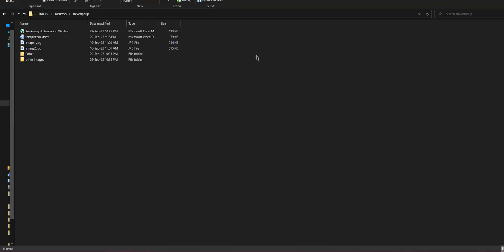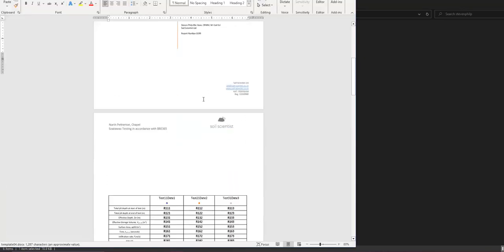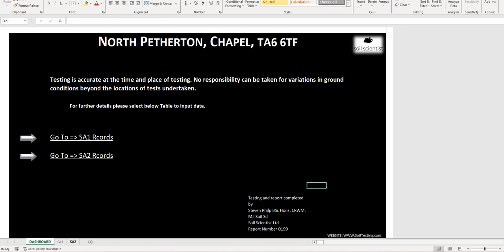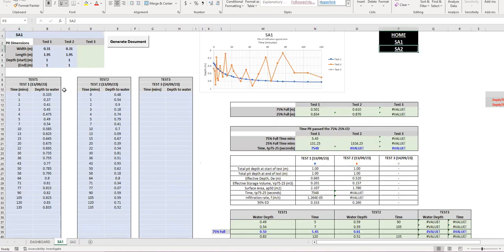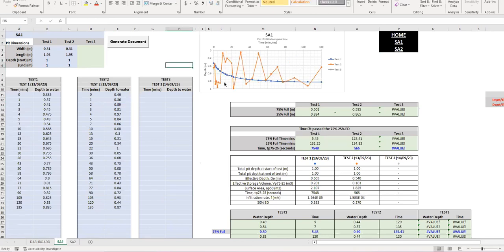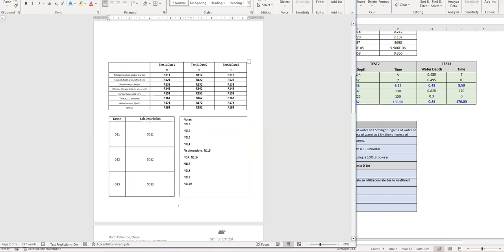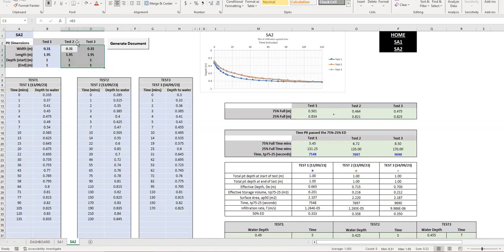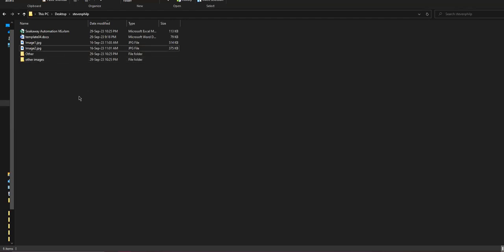A soil Testing report Generated with Excel-Word-PDF integration using VBA Automation stevenp Demo#1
A soil Testing report Generated with Excel-Word-PDF integration using VBA and inserting 2 images in report

a fool proof system to avoid mistakes